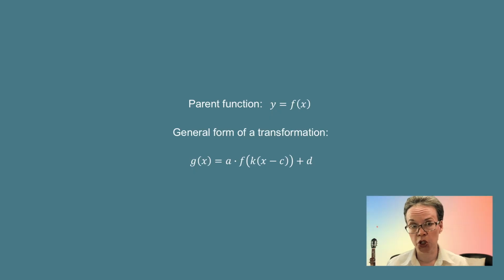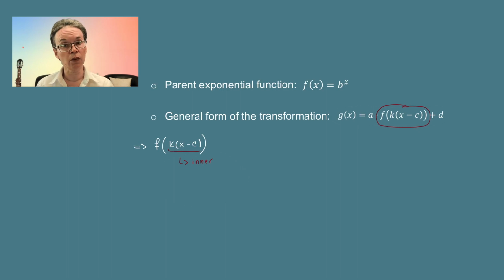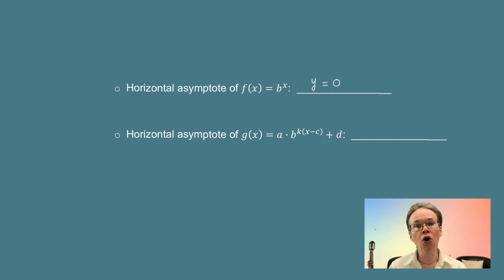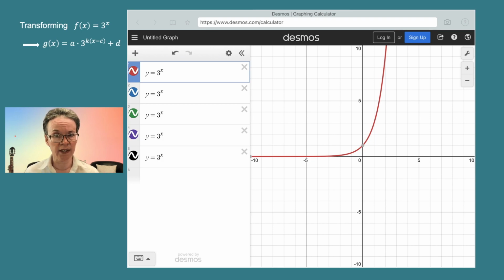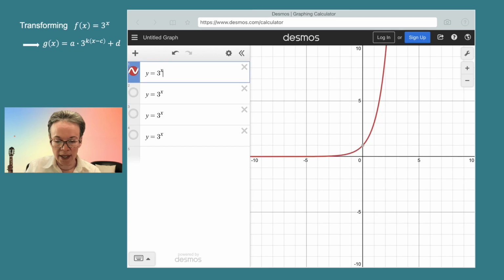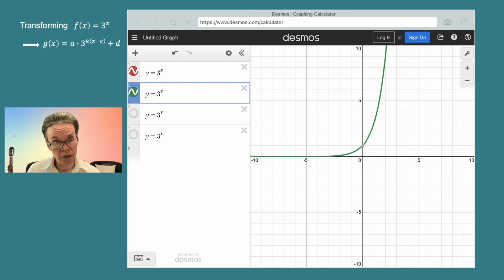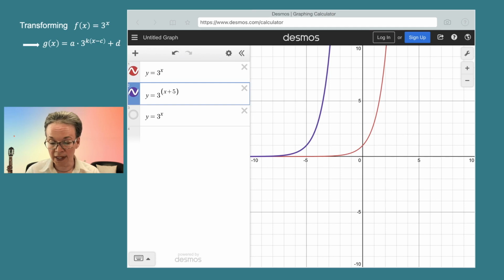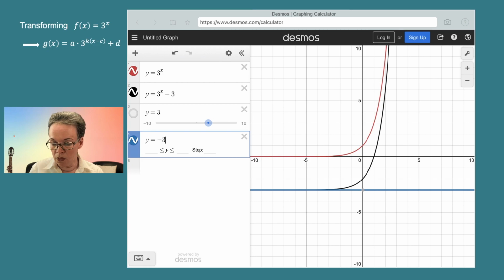Transformations With Exponential Functions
Transform Your Understanding of Exponential Functions! Join me in this exciting video, where we delve into the world of transformations and their impact on exponential functions. You'll discover the general form of a transformed exponential function and how each parameter affects the parent function. Get ready to be visually amazed as we use DESMOS to bring these concepts to life! Don't miss out on this transformational experience!

TOOLS THAT I USE:
1. Explain Everything
2. Final Cut Pro